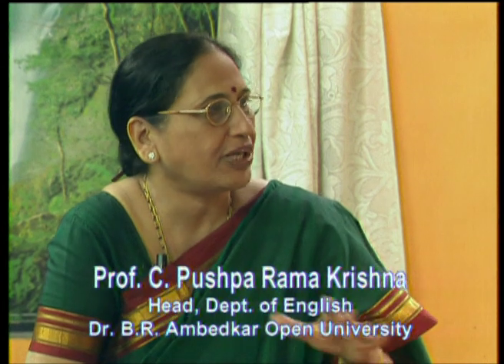BRAOU M.A 2nd Year English : Indian Writing in English Part 2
BRAOU M.A 2nd Year English : Indian Writing in English Part 2,  Recorded on 14/09/2018

Year-
Semester-
Subject-
Title-
Expert-
Course Code-
Block No-
Course Name-
Unit No-
Unit Name-